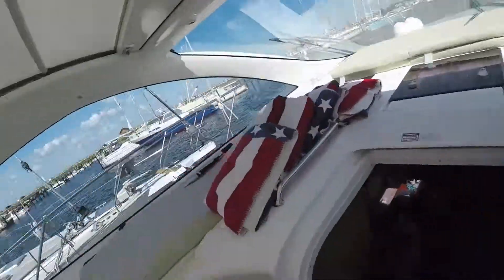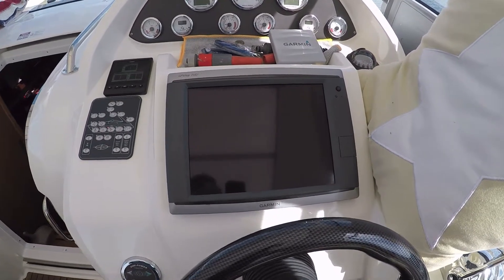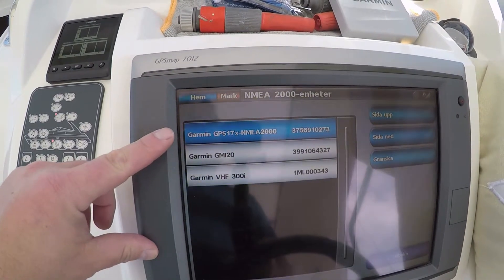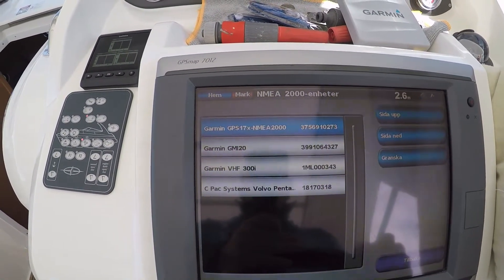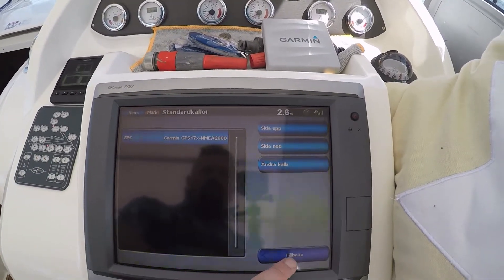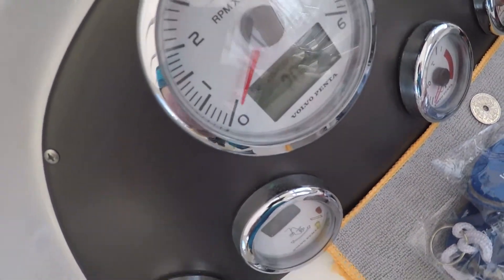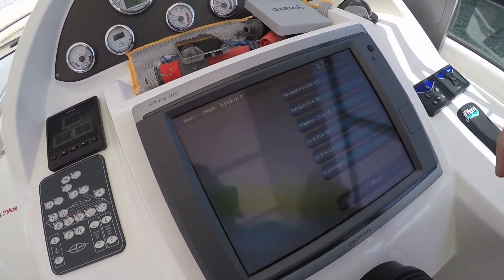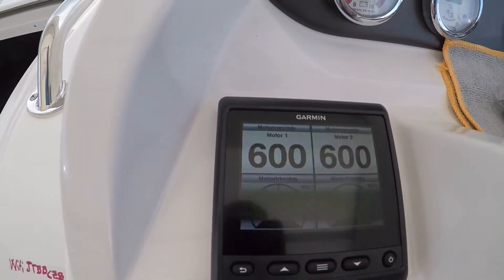GPS Conflict Garmin 7012 (GMI 20) and Volvo Penta Easy Connect solved V-0011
How to fix conflict between Garmin and Volvo Penta Easy Connect via NMEA 2000